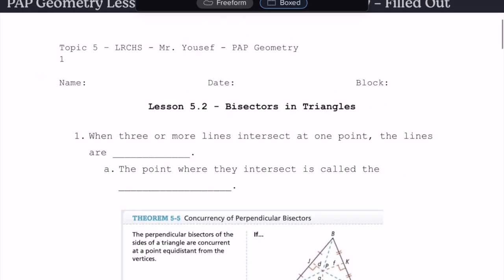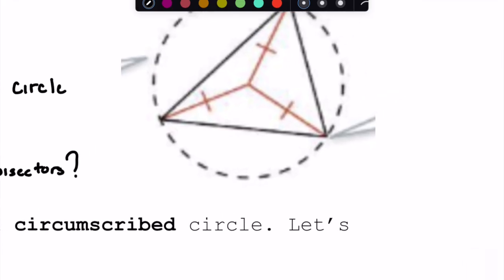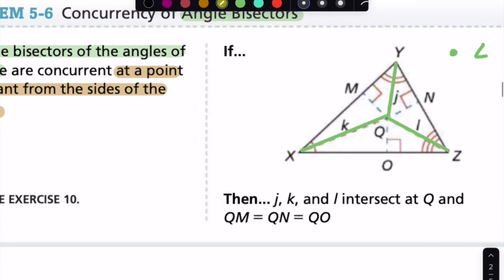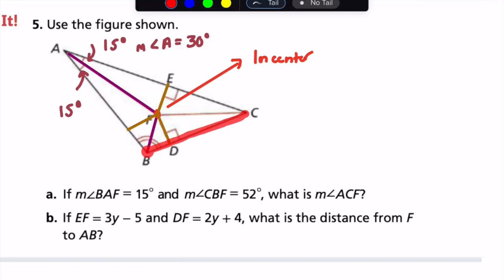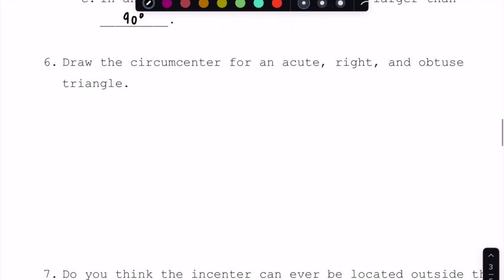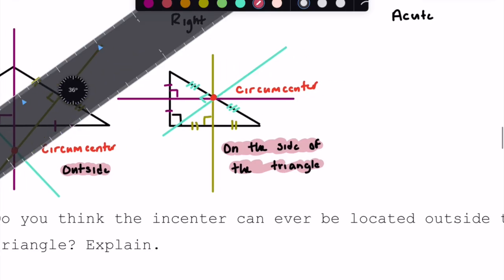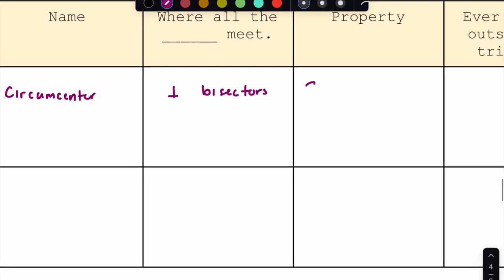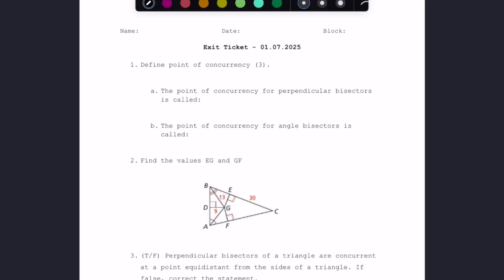Lecture 5-2: Circumcenters and Incenters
For PAP Geometry with Statistics